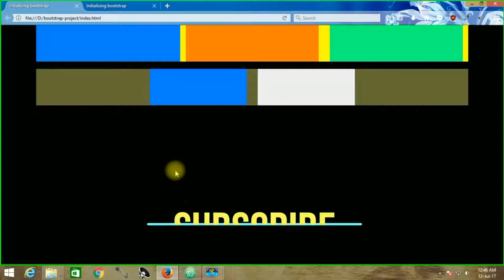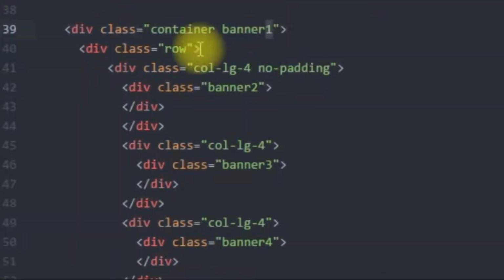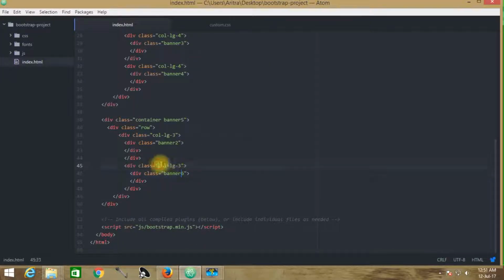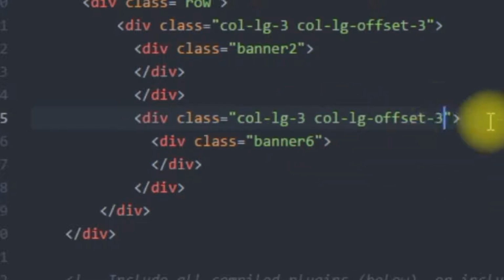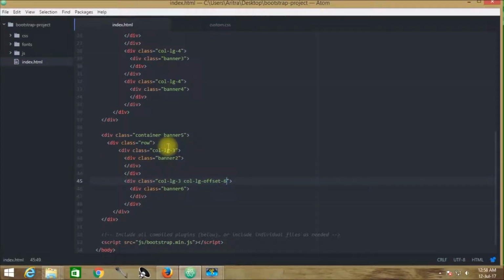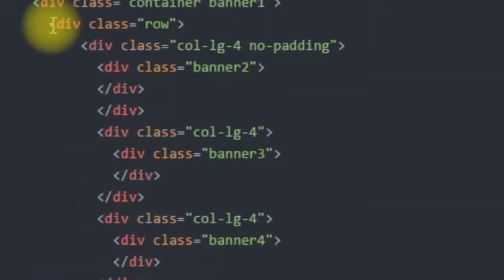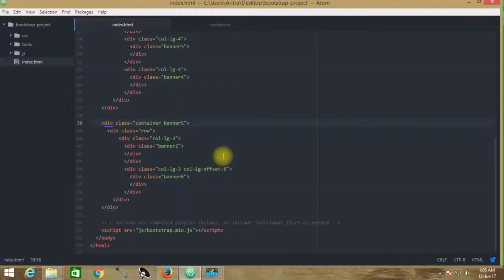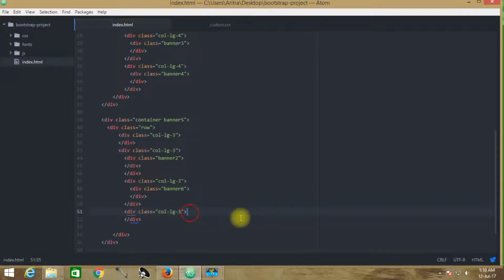Bootstrap Grid Column offset - Tutorial for Beginners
How to make bootstrap column offset tutorial for beginners by Learning Simplified - shift contents right to your browser responsive website making.
In this tutorial we have discussed how to make columns offset from its previous position. We may shift them right any time using a specific class col-lg-offset-3 and make modification on Bootstrap grid layout. Now here comes the argument, up to which extent? We know that bootstrap grid system practically divides your device width into twelve grids.We must make sure that this summation is kept intact, i.e., total no. of grids consumed + total number of column offset should not exceed maximum number of grids, i.e., 12.

Another thing that is discussed here, is the approach. We may put our contents inside a Bootstrap container using two separate rows, or we may put them in different containers. Academically, both approaches are alright and there's no problem. But we must consider the Industrial approach. If we use separate containers for separate contents, there's always a scope to make use of 'em for future purpose with separate IDs. This is a vital scope for disintegration your contents into macro parts instead of keeping them into a single one. It will be relatively easier to provide separate properties for same class names used in Bootstrap. We will come to see the effects in later tutorials.

The last vital thing analyzed here is - Utilization of empty spaces for future references. Change is the only constant. If project demands for future modifications it will be made at ease if provisions are made in the first place. That is why, instead
of using column offset class, it would be wise thing to make the same arrangement with grid allocation. It is been analyzed here with merits and demerits.

In short, things those are covered here are:

1) Introduction to offset command and possible usage with larger
    device preview
2) Best practice to put contents inside bootstrap container, rows
     and class names
3) Best practice to utilize all the 12 grids present inside Bootstrap
     container.
Let's have a look at the tutorial.